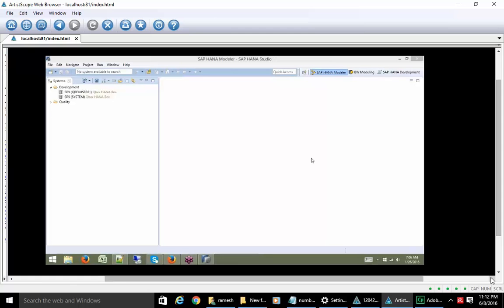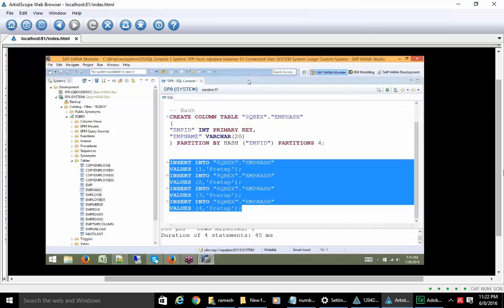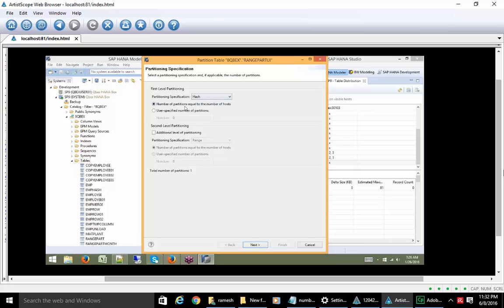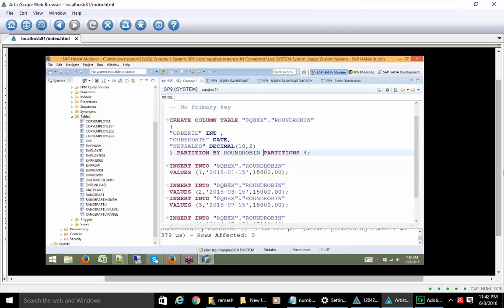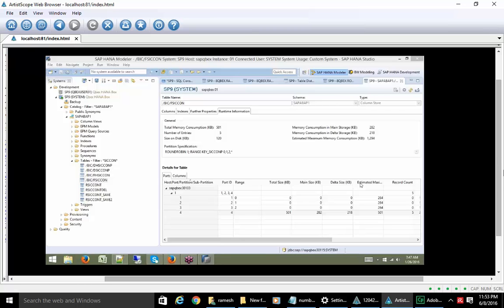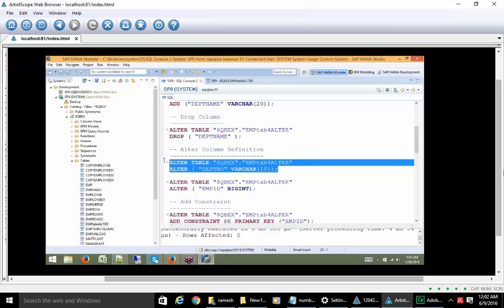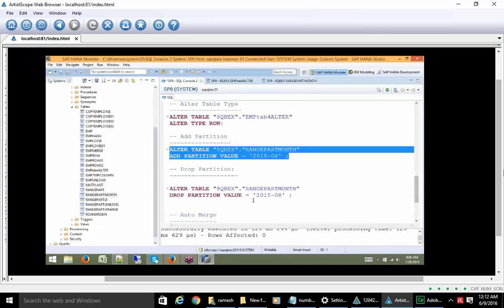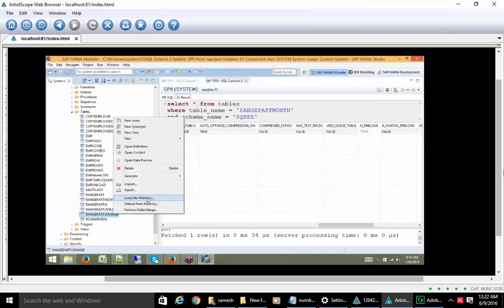SAP HANA Day8